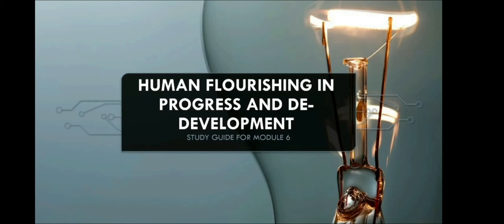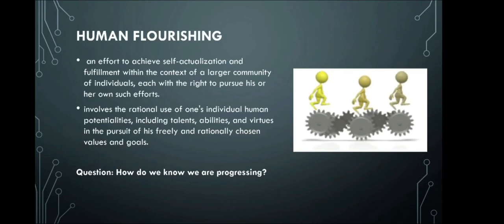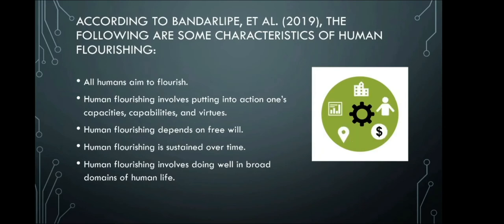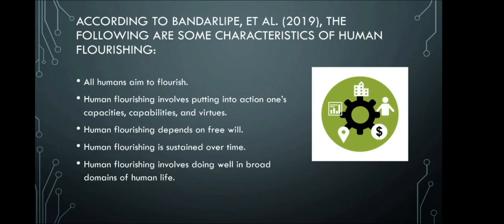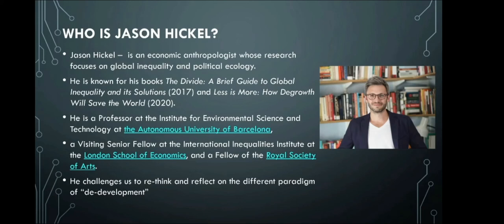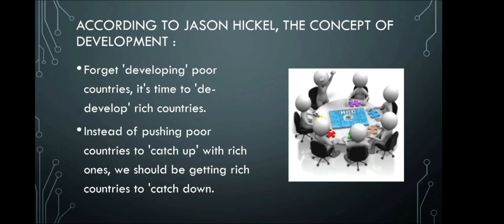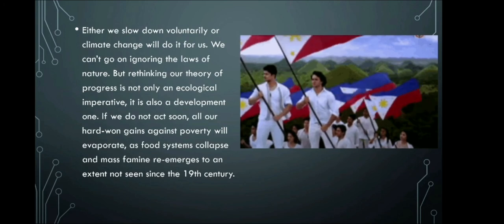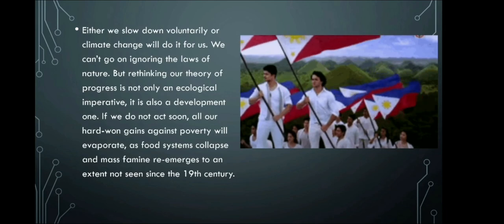Chapter 5a: Human Flourishing in progress and De-development